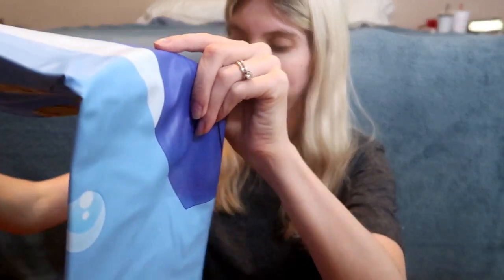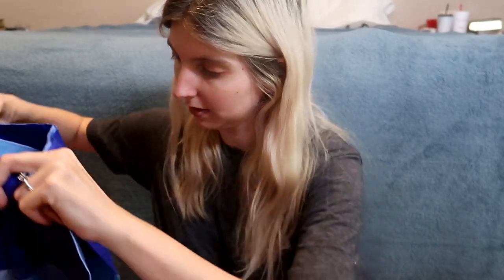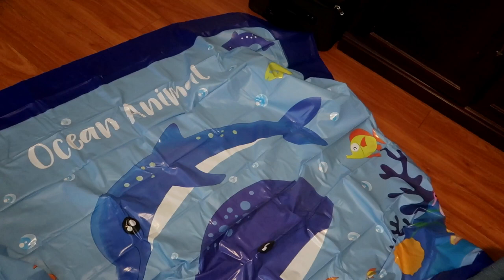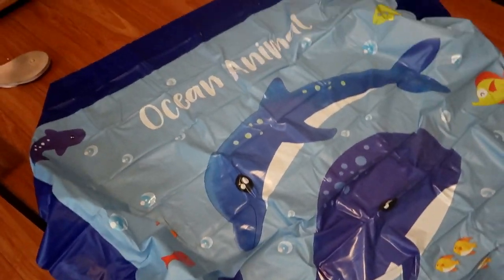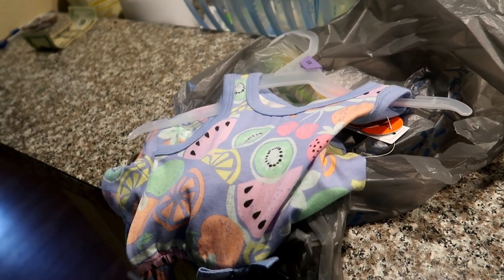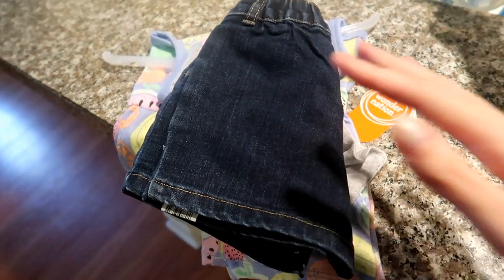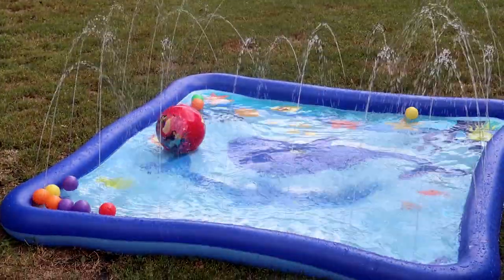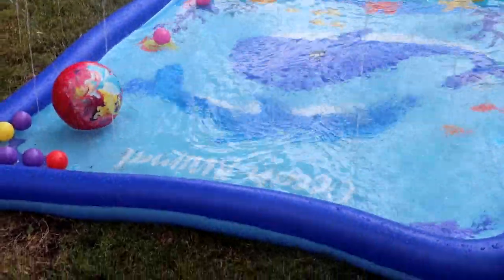SPLASH PAD UNBOXING/REVIEW | Day in the Life of a Stay at Home Mom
CHECK OUT THE SPLASH PAD:

I WROTE A BOOK! It has nothing to do with any motherhood-related things but it's my book and I'm proud of myself for it. I'll make a video talking more about it but if you're interested in checking it out, please do! The genre is Fiction with some Christian elements. It's not exactly a "light" read, so don't check it out if you're not ready to cry. :

If you're looking for cute, affordable, and durable baby clothing, check out April Moon Boutique! Part of proceeds go to Cross Roads for families which is a non-profit that helps parents and children leave domestic violence.

I do have to mention that I will get a commission if you purchase something through this link, but you will not have to pay anything extra by clicking on it or purchasing through the link.